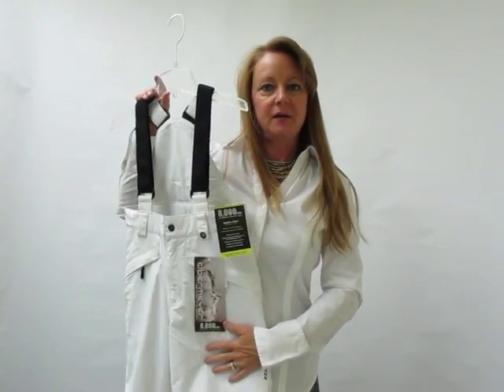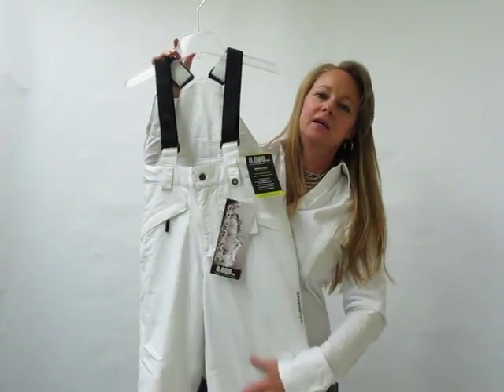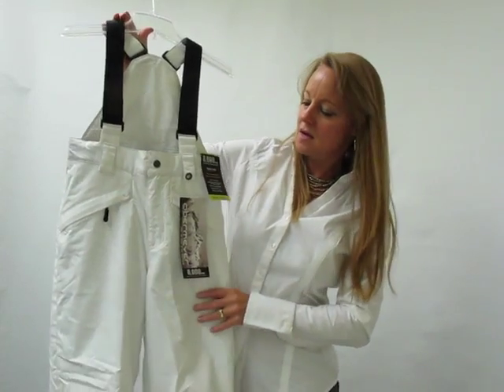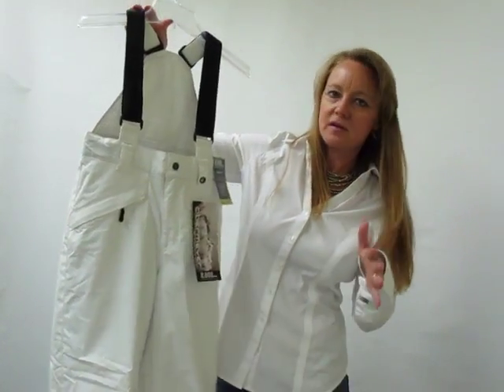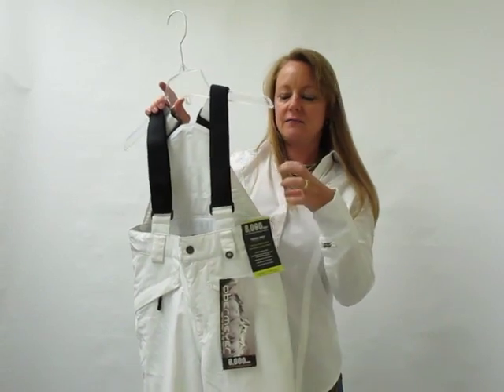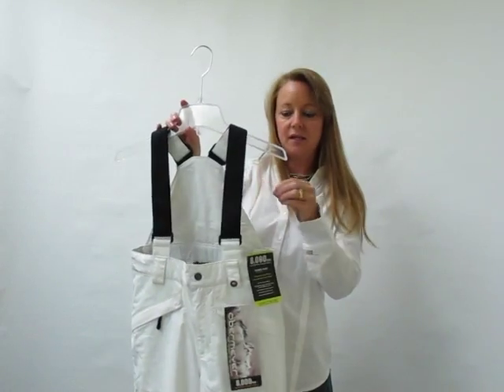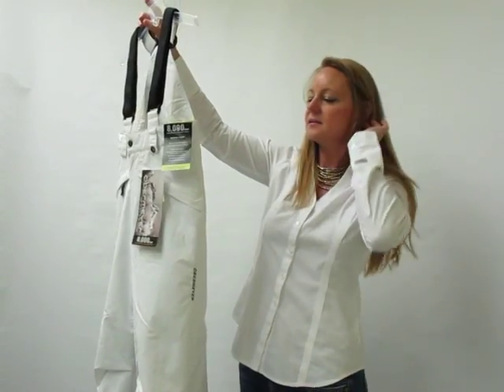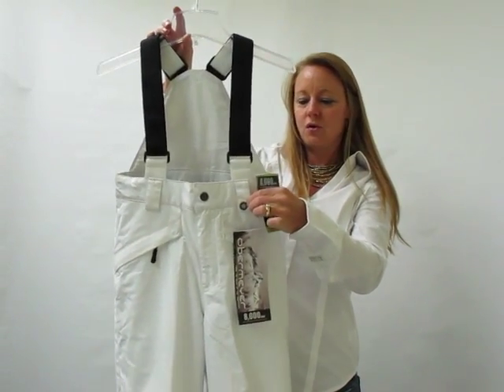AxlsCloset Obermeyer Kids Essentials Snowpant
In depth look at features of the new Obermeyer Kids Essentials Snowpant from our kids Obermeyer Rep.
Discover details of what makes Obermeyer Kids Essentials Snowpant great for this season.